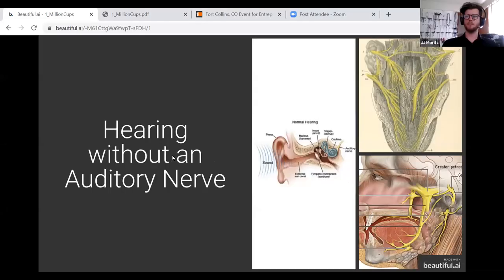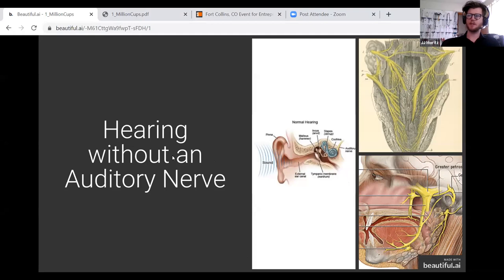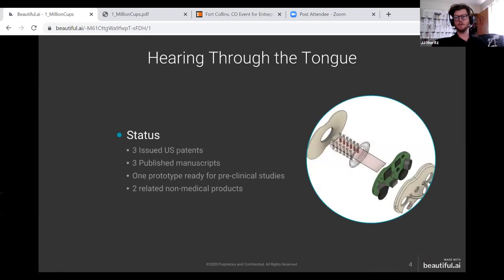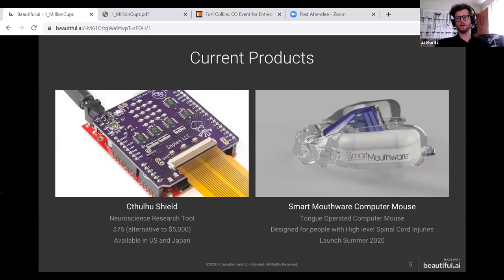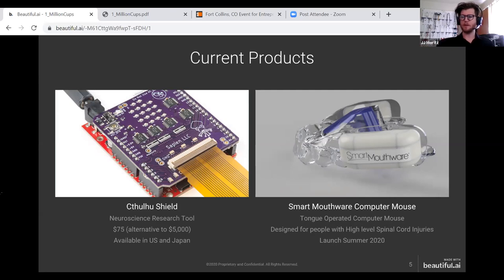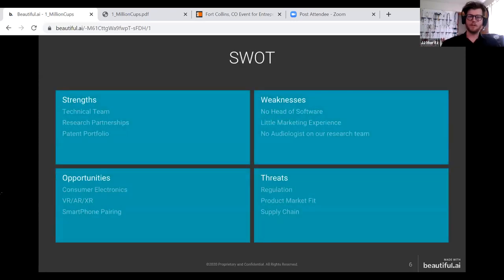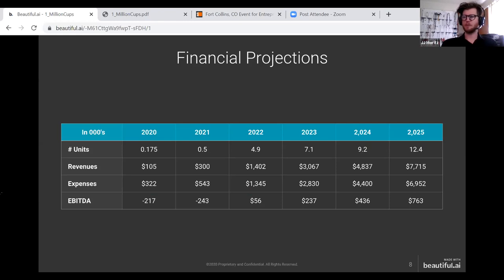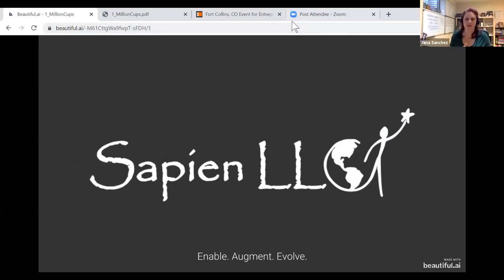1 Million Cups NoCO Chapter - 4/29/2020; Sapien & SAGE mentorship program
Bill Dietrich with an update on the SAGE program.

About 1 Million Cups:
1 Million Cups is a place for entrepreneurs and business owners to present to their peers in the community and receive feedback. Based on the notion that entrepreneurs discover solutions and engage with their communities over a million cups of coffee, the Ewing Marion Kauffman Foundation developed 1 Million Cups in 2012—a free program designed to educate, engage and inspire entrepreneurs around the country. Through the power of volunteers, 1 Million Cups has grown to more than 190 communities.

1 MILLION CUPS FORMAT

As an experiential learning opportunity, the 1 Million Cups format is consistent in each location: Every Wednesday morning, two businesses present their companies to a diverse audience of their peers, mentors, educators, and advisors.

The meeting has 2 six-minute presentations from a business owner, each followed by a 15 minute Q&A from the group. We also take time every week to make community/event announcements that are relevant for those building their businesses.

The culture surrounding 1 Million Cups is that of a supportive, neutral space welcoming entrepreneurs to be open and honest about their businesses and the challenges they face. We also have a lot of fun!